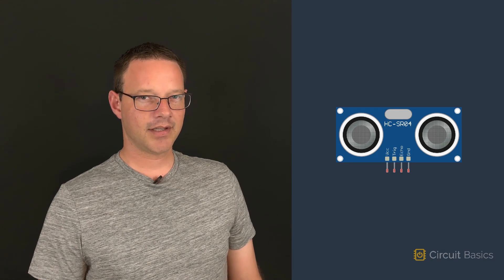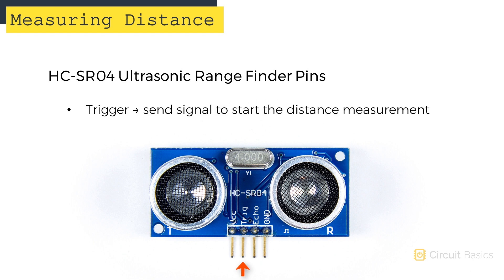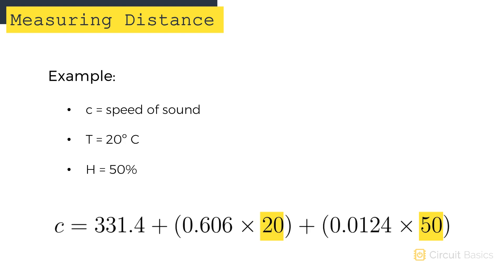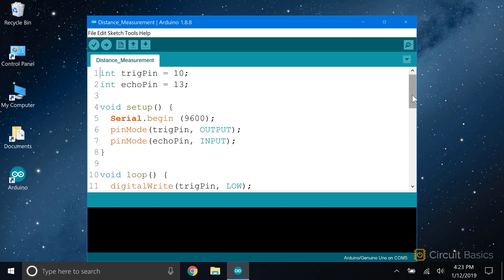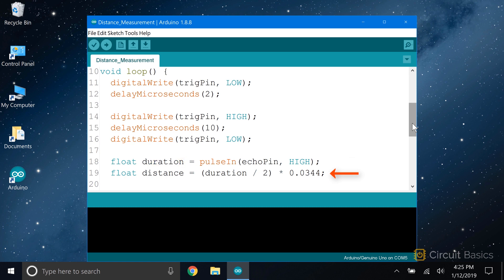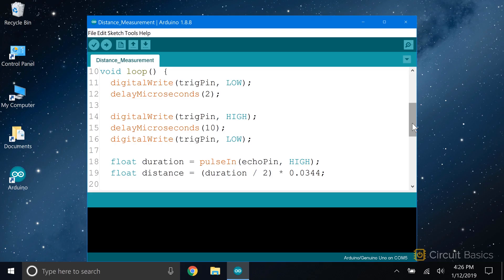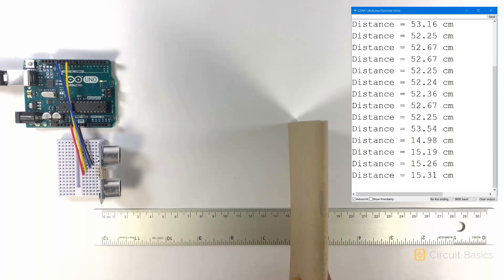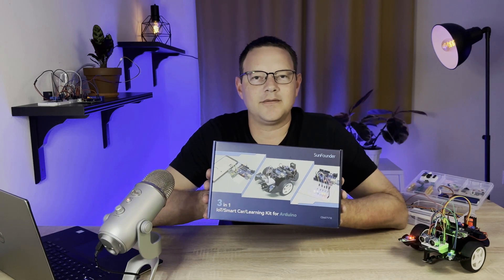How to Measure Distance on the Arduino - Ultimate Guide to the Arduino #34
In this video, we will learn how to measure distance with an HC-SR04 ultrasonic range finder connected to an Arduino. Temperature and humidity can affect the accuracy, but there's an easy way to compensate for it.